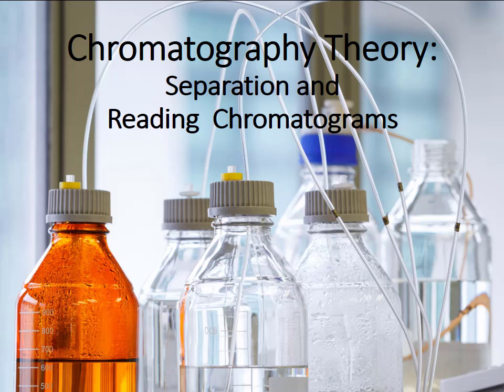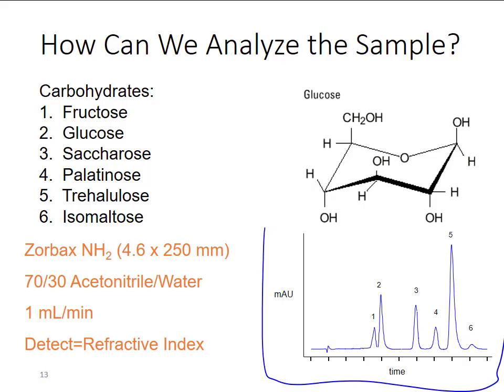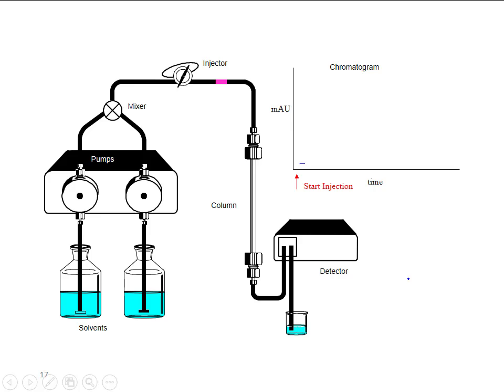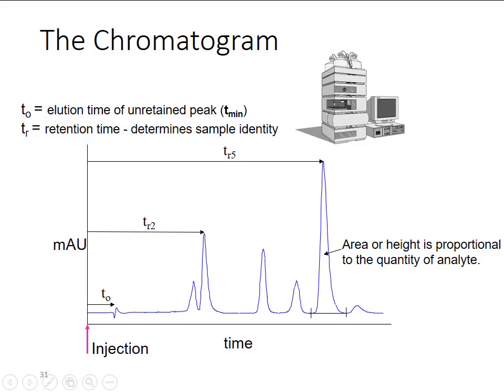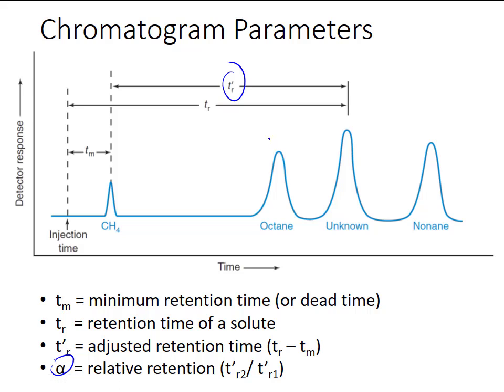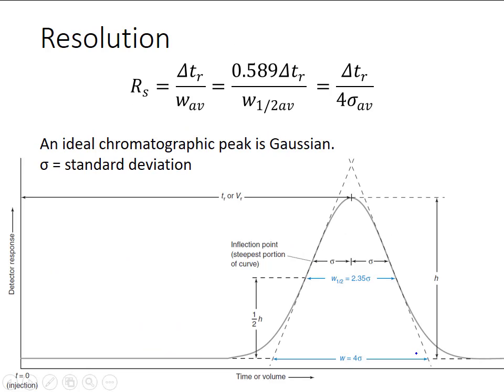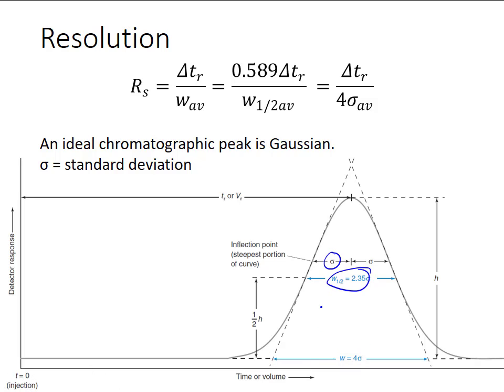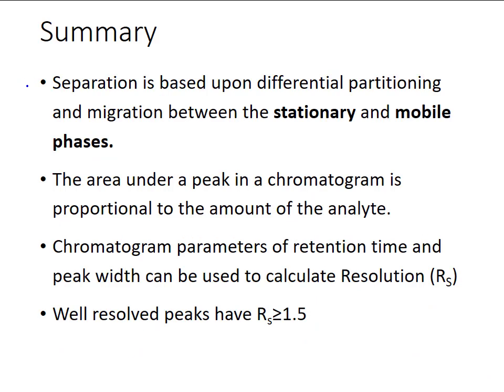Chromatography Theory Part 1: Reading Chromatograms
This video introduces the essential definitions of terms required for interpreting HLPC and GC chromatograms.

0:00 The four parameters to report on every chromatogram
1:36 Separations theory
3:28 The different types of retention parameters
7:17 How to measure resolution
9:54 Summary